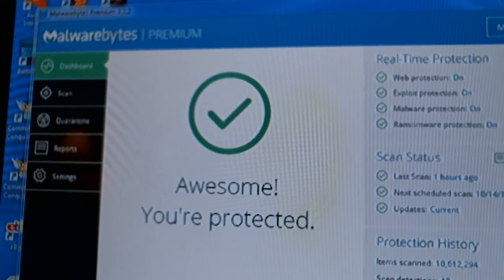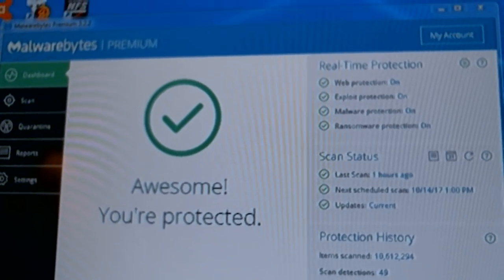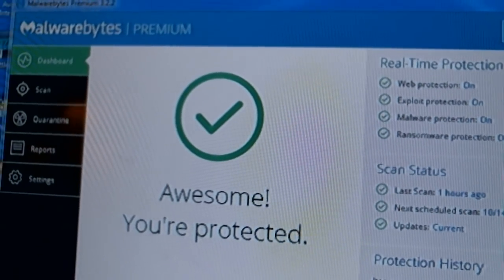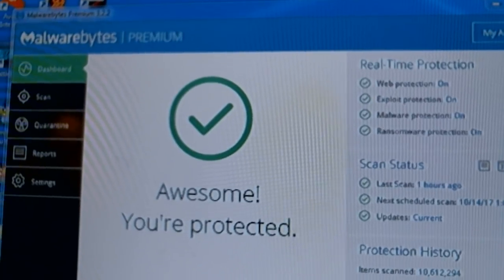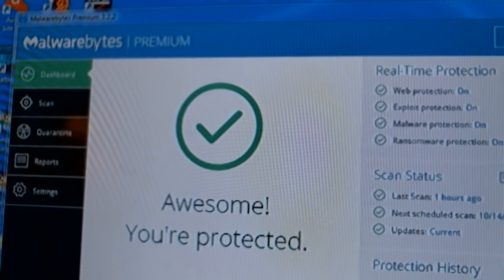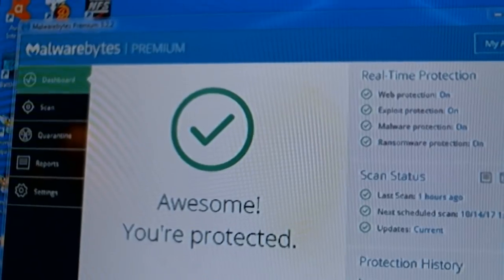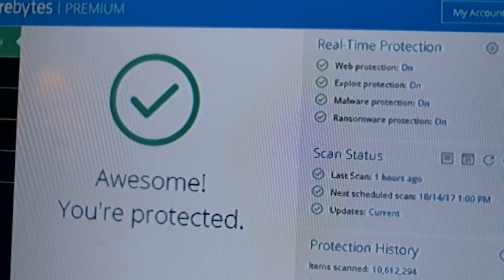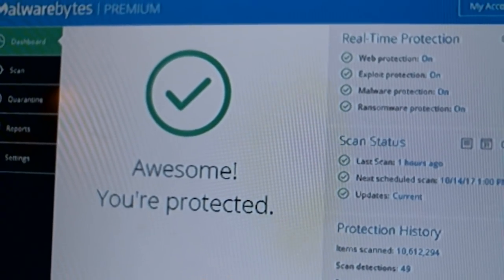malwarebytes web protection fix version 3.2.2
download from Cnet downloads or the malwarebytes website and reinstall it. Thats how i fixed it last time. When my web protection was off.